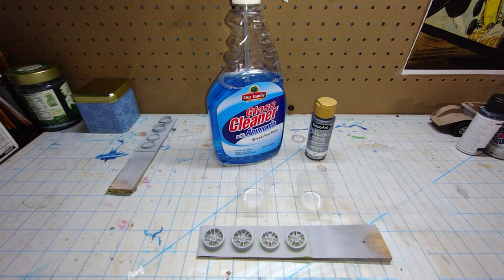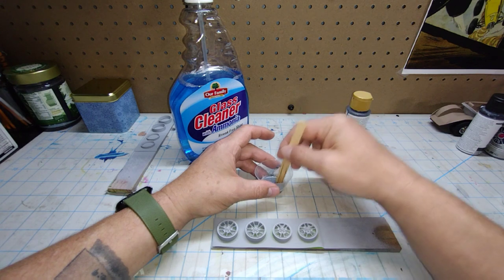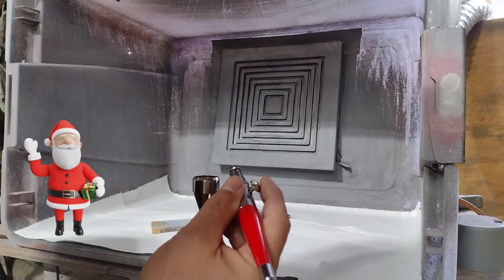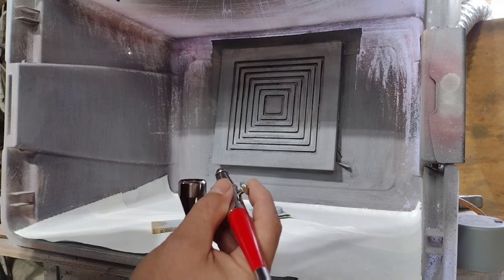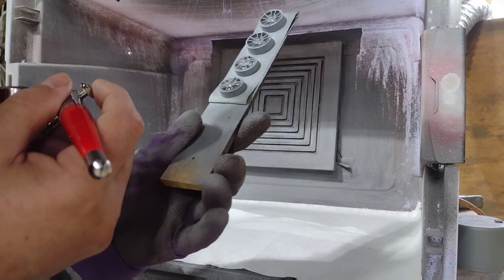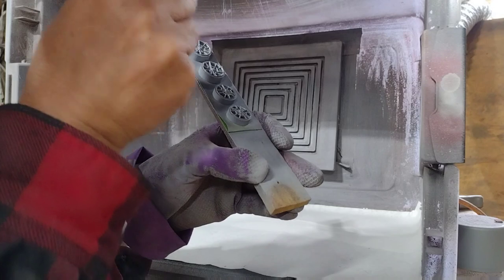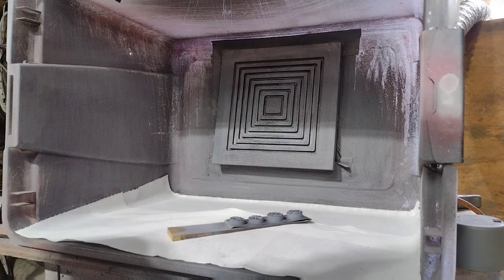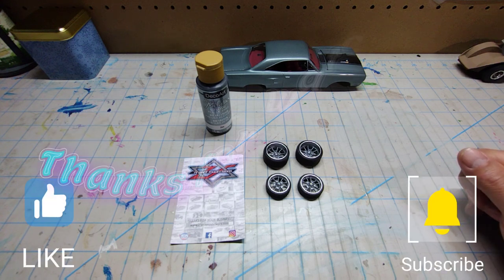Painting the ZForce Wheels with acrylics.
I show how I use a cheap DecoArt metallic acrylic paint on some 3D printed wheels.